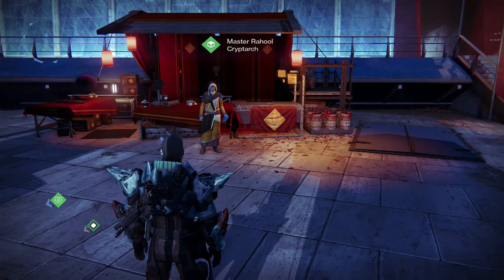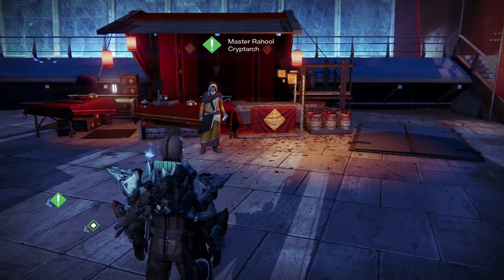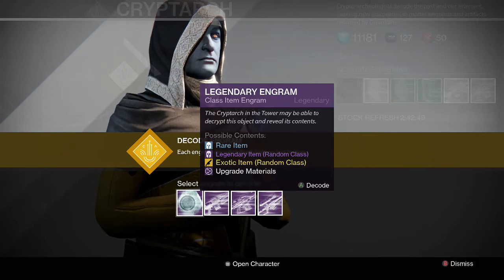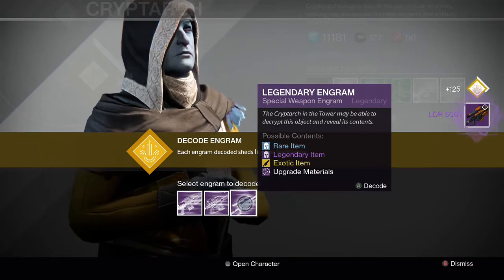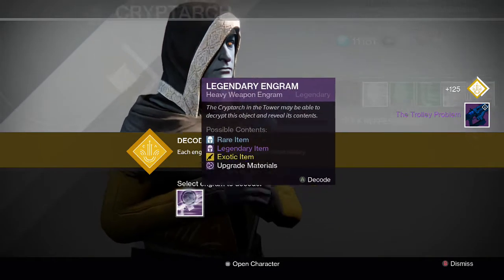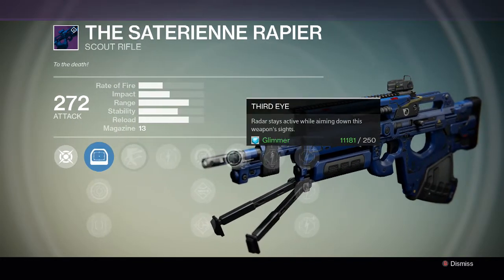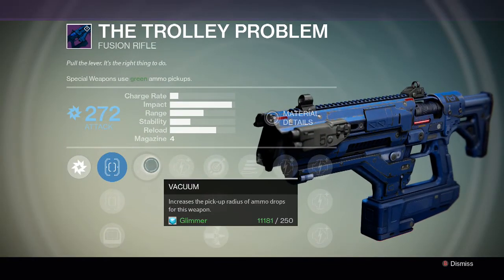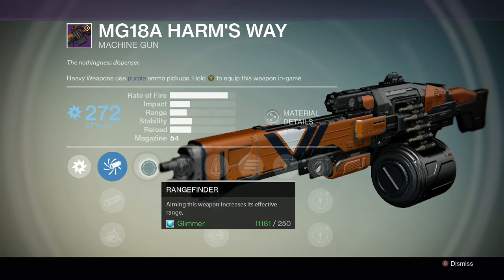Destiny - Opening Some Legendary Weapon Engrams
Here are a few Legendary weapon engrams that I saved up to decrypt after receiving many from my weekly nightfall rewards.